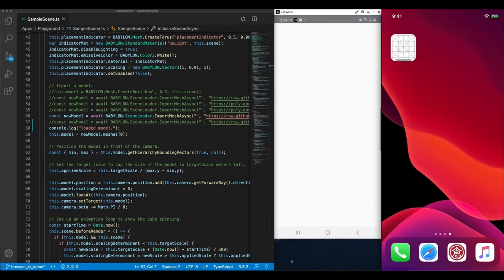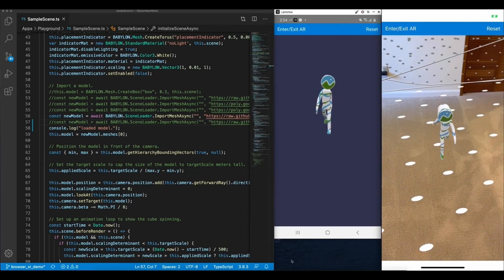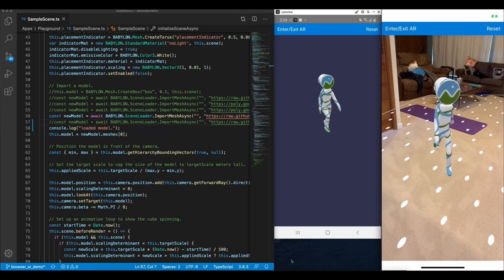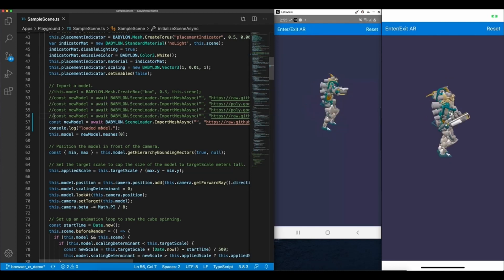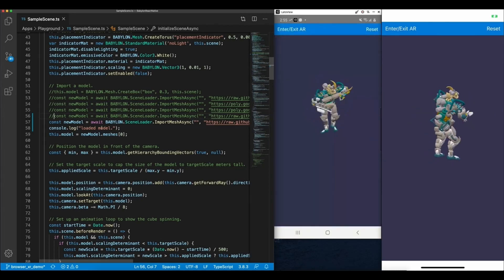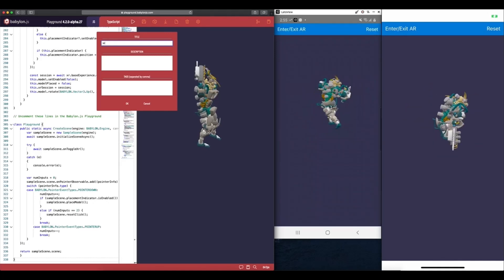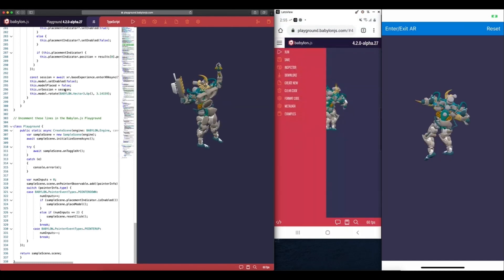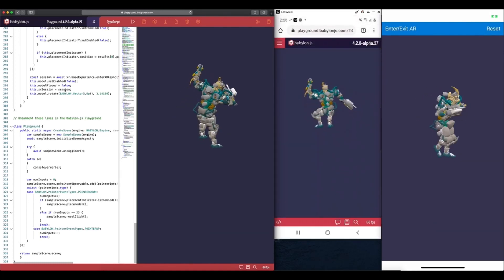Babylon React Native Demo